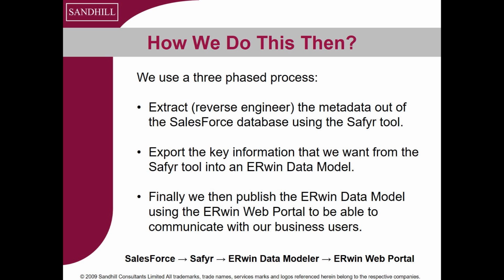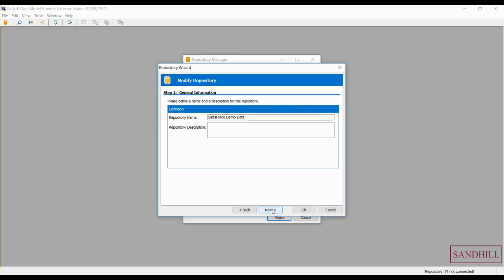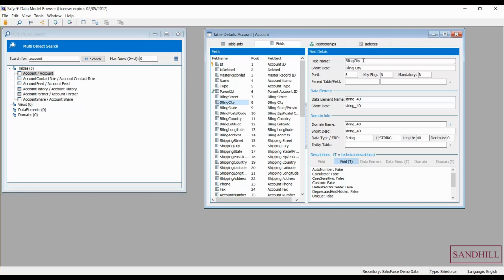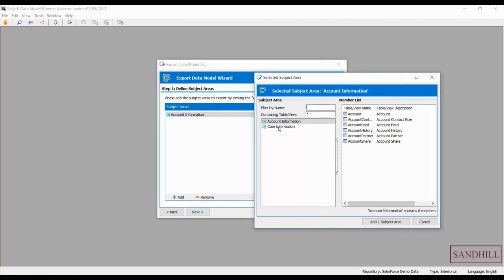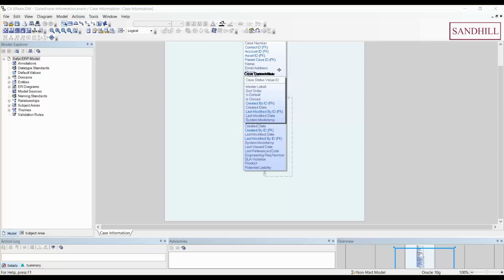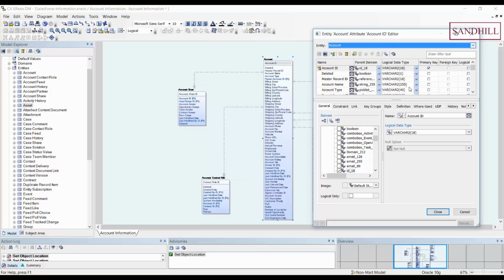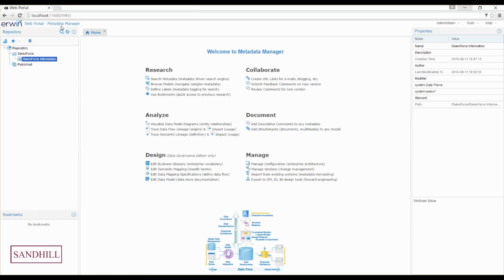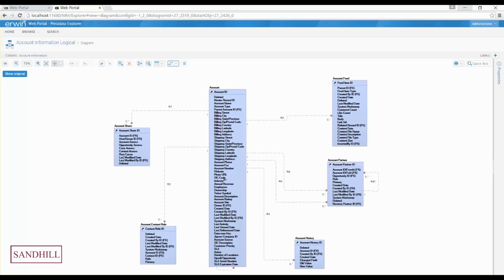Safyr ERwin - ERwin Web Portal - Demo (Parts 1 to 4)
This is a live demo, which will leverage the Safyr solution to extract business and technical meta data from Salesforce and move in into ERwin and then how it can be modified (if required) for exporting out to the ERwin Web Portal for business user access